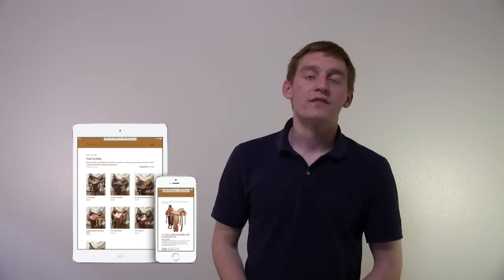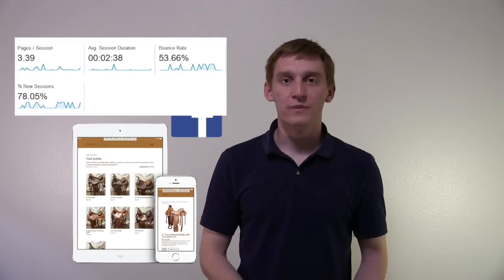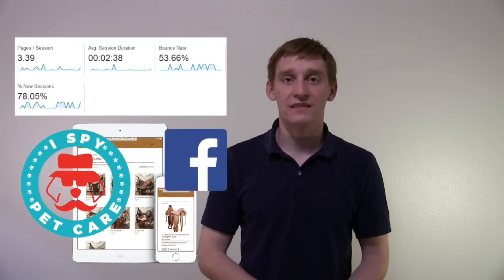Atmosphere Marketing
Vote for your favorite John P. Ellbogen $30K Entrepreneurship Competition video! The team with the most likes at the end will win $1000.